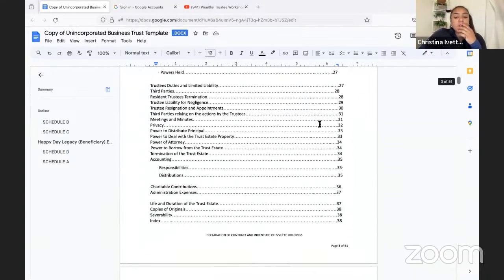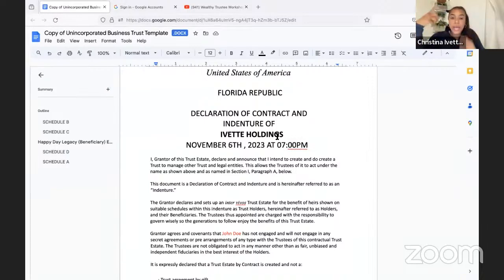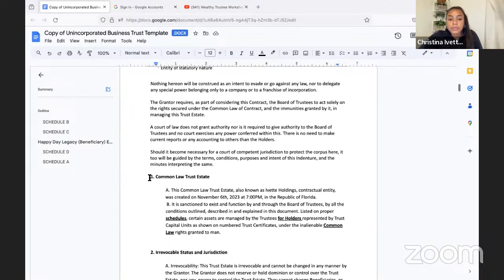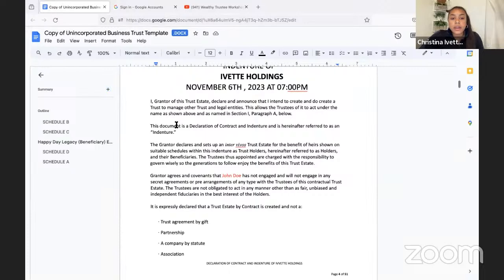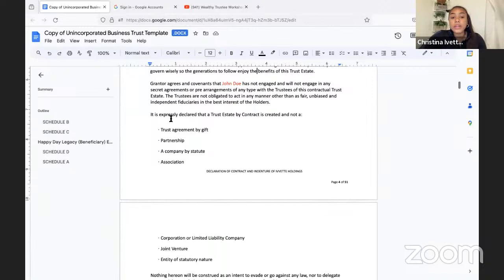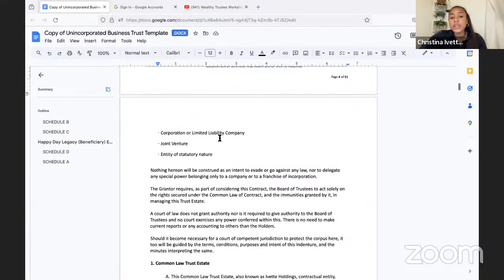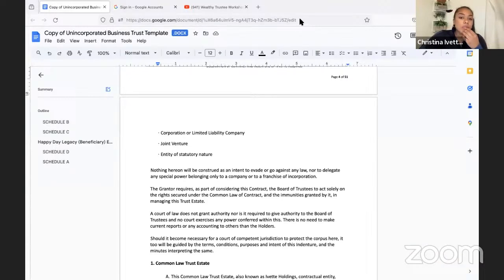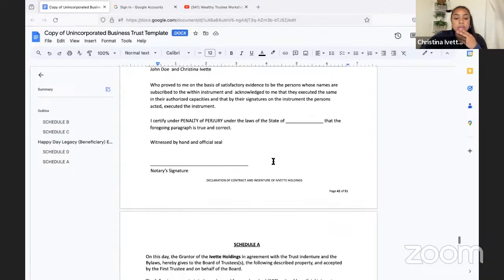How Setting Up A Trust Will Lead You To Financial Freedom | Wealthy Trustee Workshop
In this video, I unravel the secrets of setting up a trust and how it can pave the way to financial freedom. Whether you're new to estate planning or looking to optimize your wealth management strategy, our expert insights will guide you through the process of establishing a trust. Discover the benefits of protecting and growing your assets, reducing tax liabilities, and securing your family's financial future through the power of trusts.

Remember, knowledge is the key to securing your financial future, and we're here to help you every step of the way. 💼💡